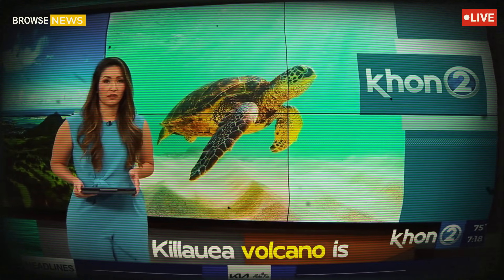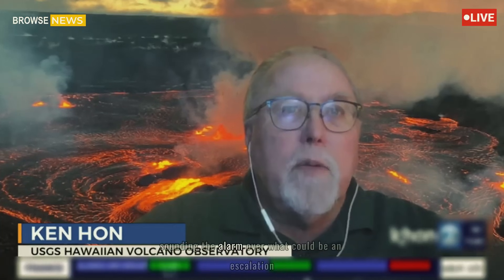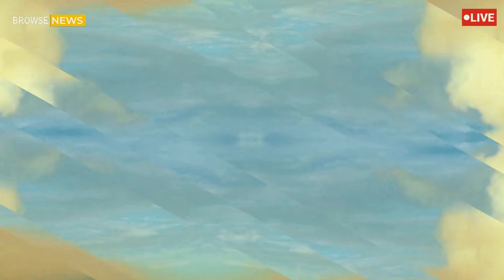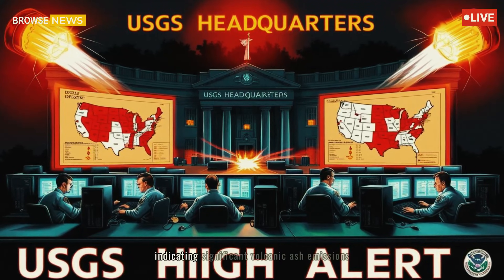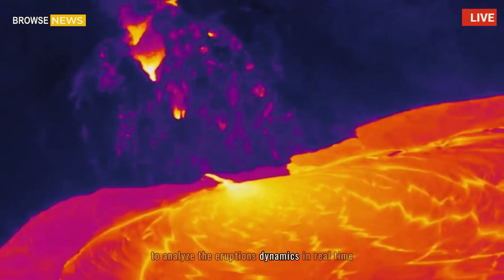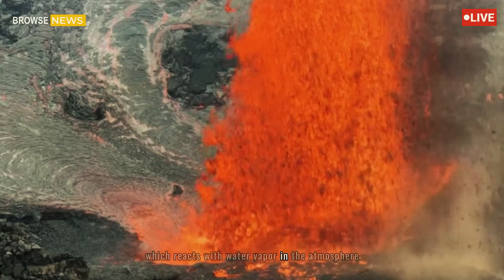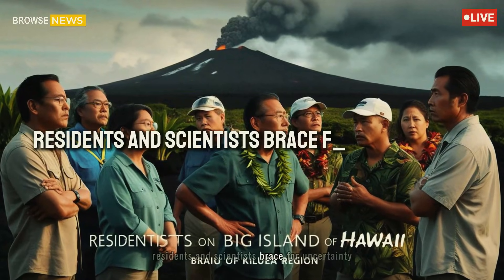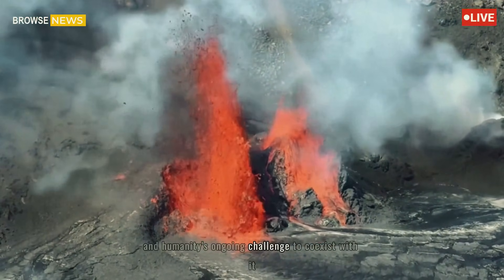Terrifying! Hell in Hawaii The Massive Eruption of Kilauea Volcano near Yellowstone! USGS High Alert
The fiery spectacle of Kīlauea, one of the world’s most active volcanoes, has once again captured global attention. Just weeks after its last eruption, the volcano is now spewing lava and ash with renewed vigor, prompting concern from both scientists and residents. The United States Geological Survey (USGS) has ramped up its monitoring efforts, sounding the alarm over what could be an escalation in volcanic activity on Hawaii’s Big Island.

🔔 Stay updated with breaking news and expert analysis on this ongoing eruption! 🌋